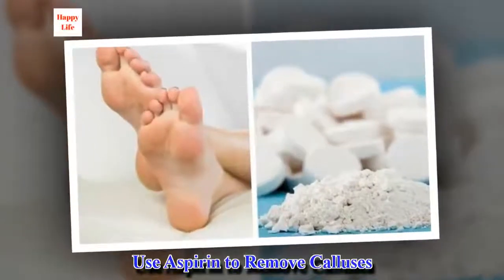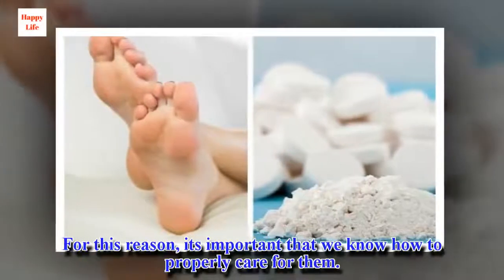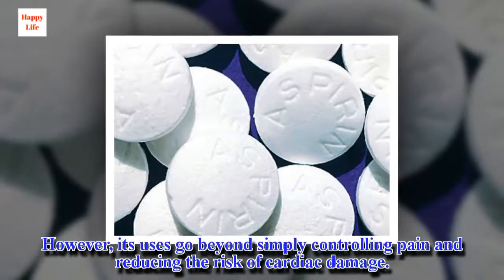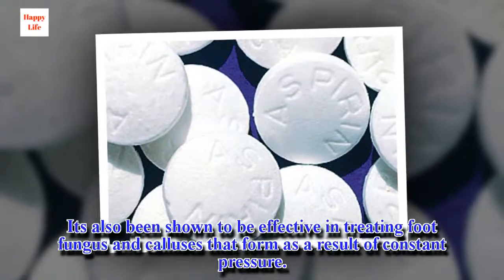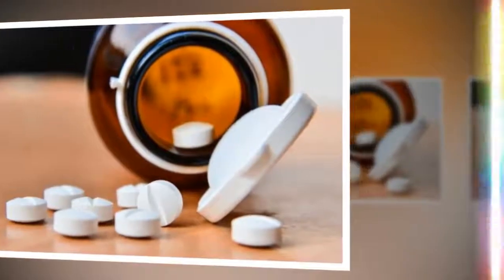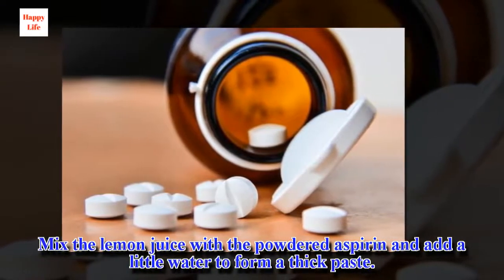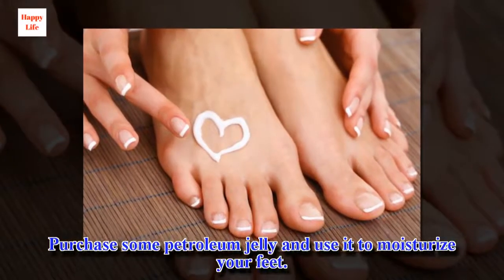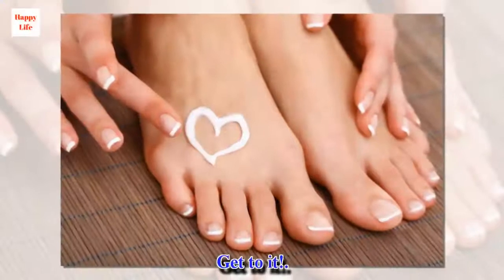Use Aspirin to Remove Calluses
Many people don't realize just how important their feet are and forget that they require special care to stay beautiful and healthy.